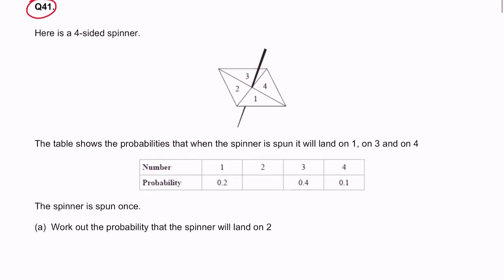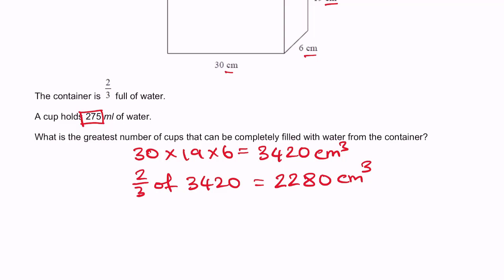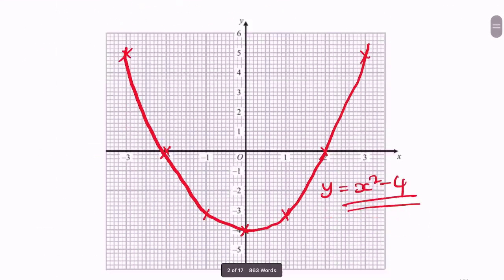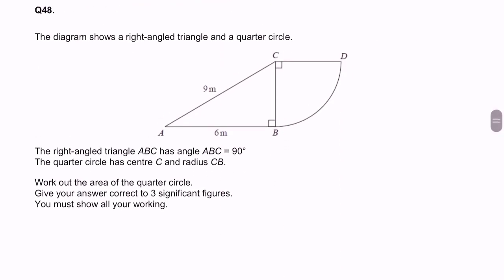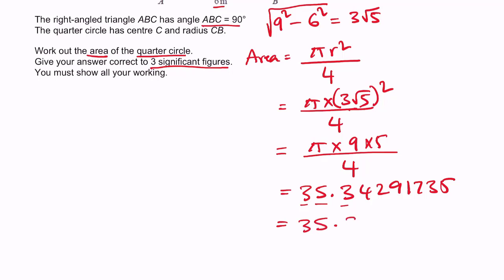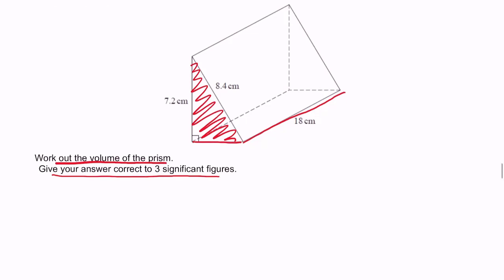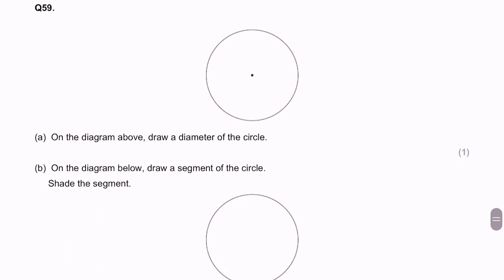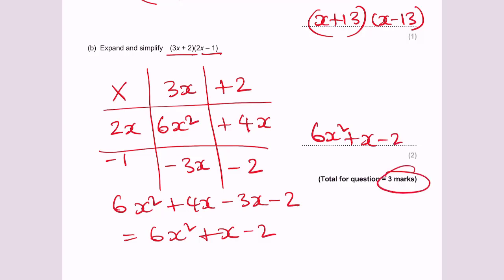GCSE Maths calculator paper revision November 2021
GCSE Maths Calculator Paper Revision for November 2021 exam.

AQA Foundation Revision Workbook